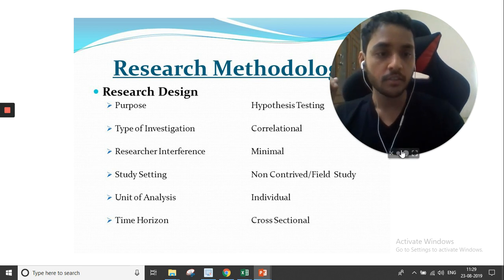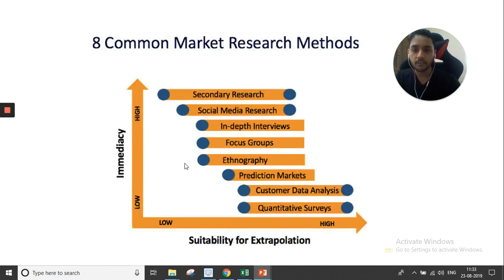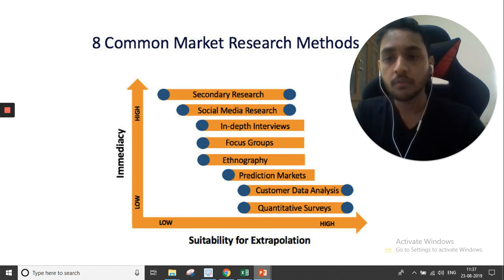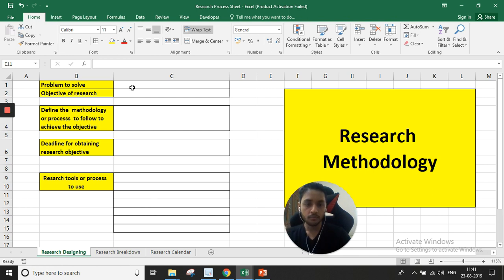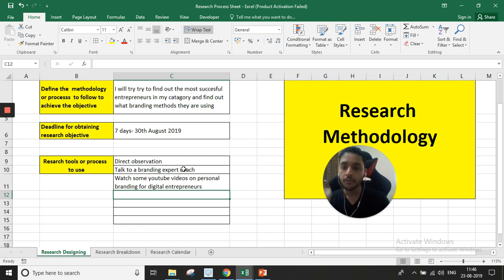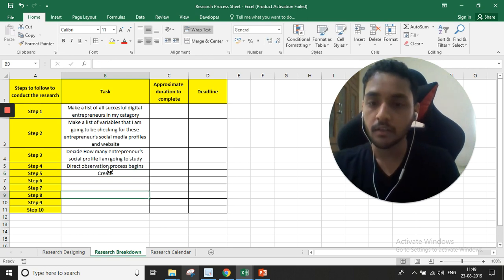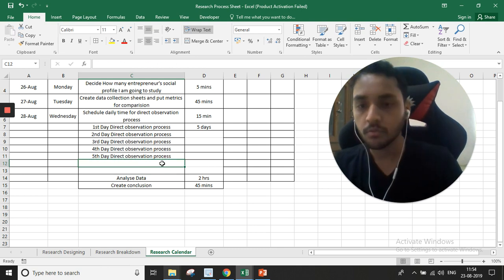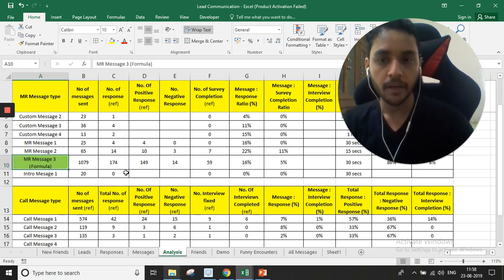Are you facing problems conducting research on your market ?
Digital entrepreneurs often face problems conducting research on their target market and gather important data .

In this video I am going to give you a step by step method to conduct your research so that you can get started with your research fast and get data in less than 7 days.